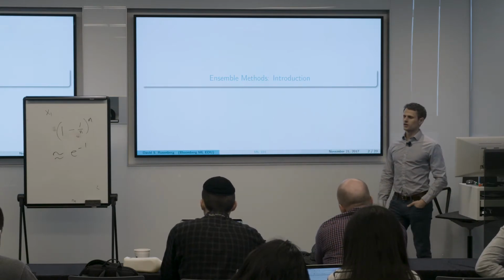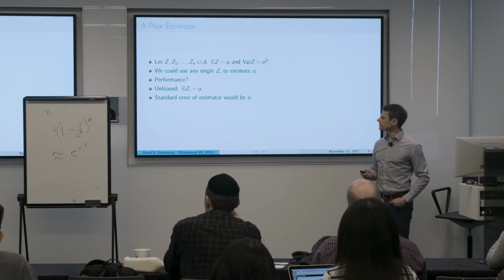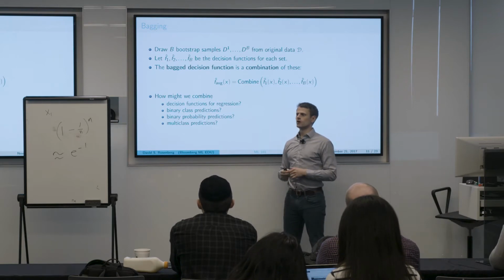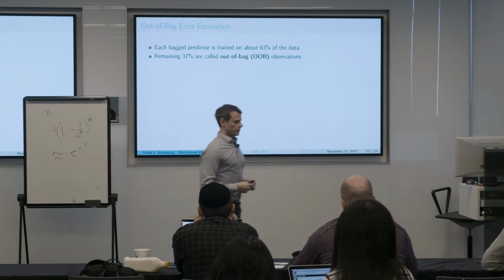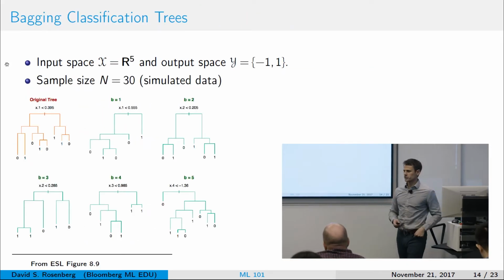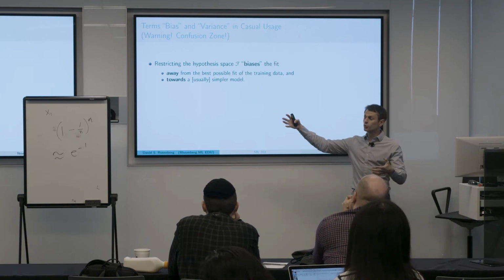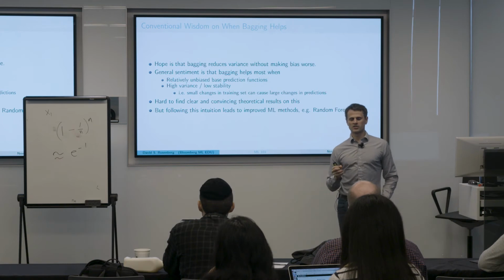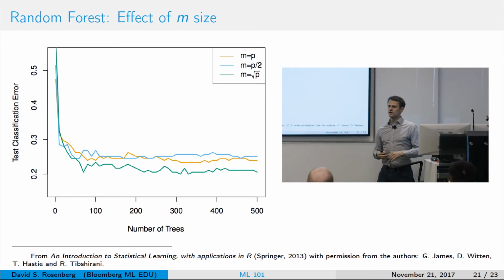22. Bagging and Random Forests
We motivate bagging as follows: Consider the regression case, and suppose we could create a bunch (say B) prediction functions based on independent training samples of size n. If we average together these prediction functions, the expected value of the average is the same as any one of the functions, but the variance would have decreased by a factor of 1/B -- a clear win! Of course, this would require an overall sample of size nB. The idea of bagging is to replace independent samples with bootstrap samples from a single data set of size n. Of course, the bootstrap samples are not independent, so much of our discussion is about when bagging does and does not lead to improved performance. Random forests were invented as a way to create conditions in which bagging works better.

More...Although it's hard to find crisp theoretical results describing when bagging helps, conventional wisdom says that it helps most for models that are "high variance", which in this context means the prediction function may change a lot when you train with a new random sample from the same distribution, and "low bias", which basically means fitting the training data well. Large decision trees have these characteristics and are usually the model of choice for bagging. Random forests are just bagged trees with one additional twist: only a random subset of features are considered when splitting a node of a tree. The hope, very roughly speaking, is that by injecting this randomness, the resulting prediction functions are less dependent, and thus we'll get a larger reduction in variance. In practice, random forests are one of the most effective machine learning models in many domains.